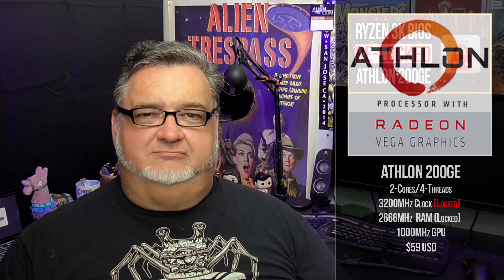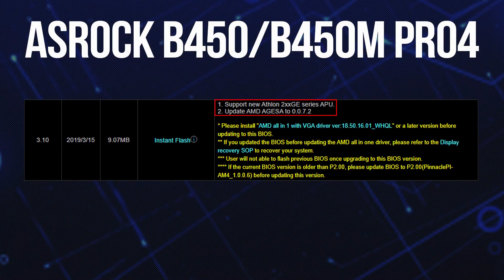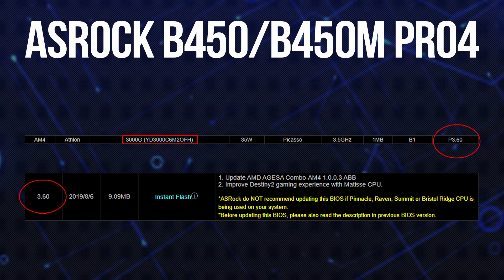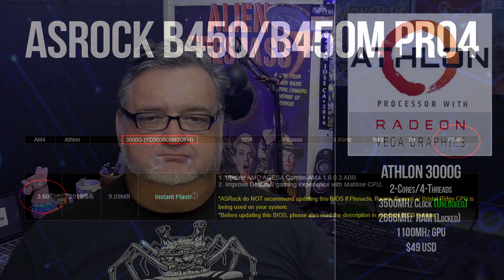$50 AMD Athlon 3000G Announced - New Budget Gaming CPU King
$50 AMD Athlon 3000G Announced - New Budget Gaming CPU King // AMD made several announcements for their Athlon, Ryzen and Threadripper families of processors this week. I’m interested only in the Athlon 3000G, the new $50 budget processor that replaces the Athlon 200GE, available on Tuesday, November 19, 2019. Unlike the mistake AMD made with the 200GE last year, the 3000G is officially unlocked for overclocking. In this video I’ll do a review of the 200GE and explain the advantages of the 3000G in a “Ryzen 3000 Ready” world

Does Ryzen 3000 BIOS Updates Re-lock Overclocking On AMD Athlon 200GE?

SilverStone STS-KR01 Low-Profile Cooler
Arctic Silver 5 Thermal Paste
Asrock B450M Pro4 MATX Mainboard
Gigabyte GTX 1050 Ti Windforce OC 4GB GDDR5 128-bit Video Card
Patriot Scorch 256GB NVMe M.2 PCIe SSD
2 x Adata 120GB SSDs
Seagate BarraCuda 2TB 3.5" Hard Drive
Cool Master N200 Micro-ATX Case
Cougar 450M Gaming Mouse
Logitech C920 Web Cameera
Logitech S120 2.0 Stereo Speakers

TITLE MUSIC